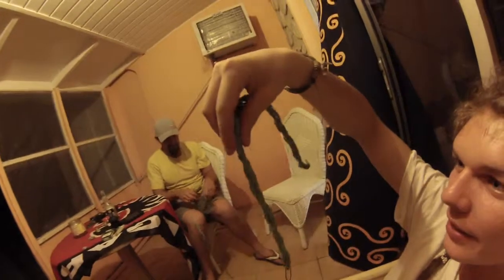making of poi